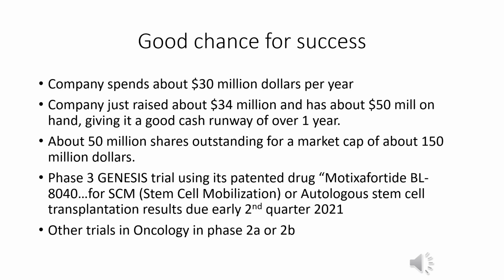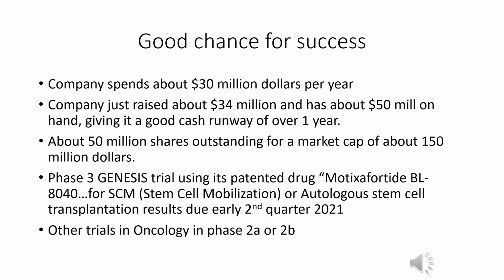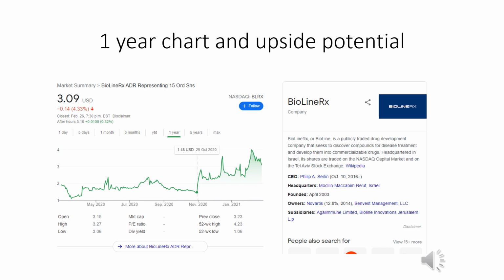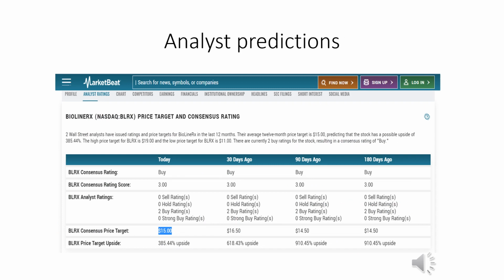Analyzing a potential 10 Bagger video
This video analyzes a potential 10 bagger company, Biolinerx ticker BLRX on the Nasdaq.  I go through market cap, potential upside, cash burn, upcoming milestone of company and more, giving the viewer reasons to why I purchased this particular stock.  Disclaimer, I am not a financial analyst so please do your own due diligence before purchasing as this video is not a recommendation to purchase but merely an outline of what I look at before purchasing a stock.